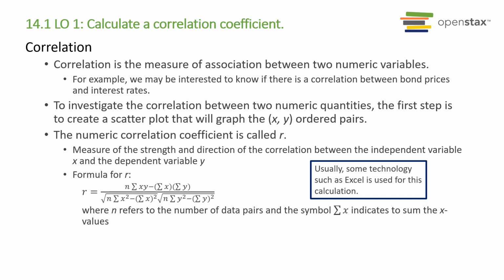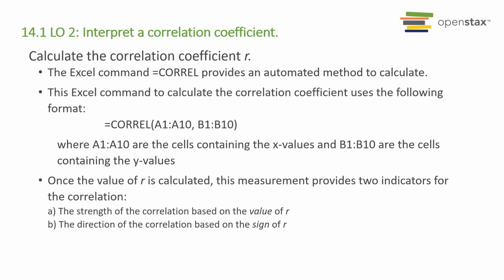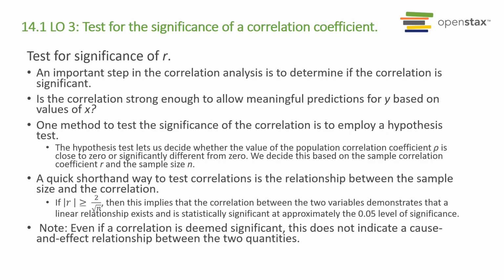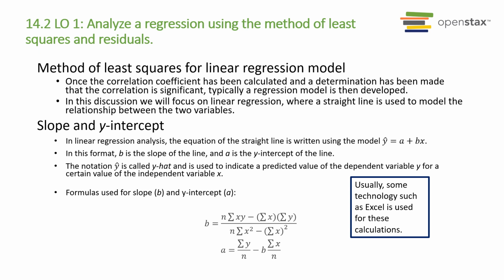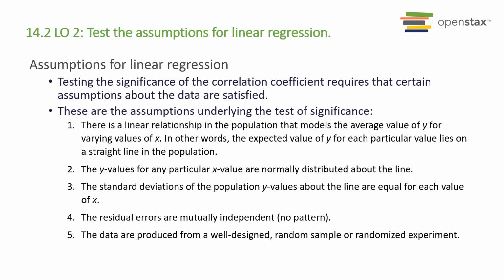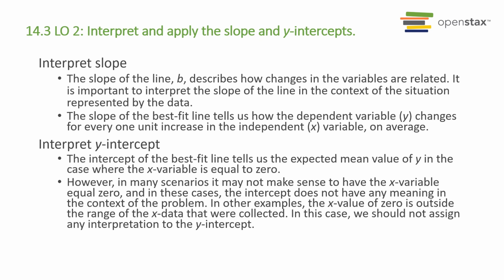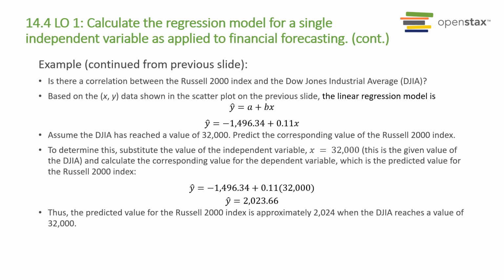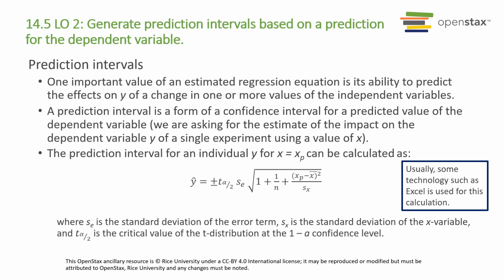Openstax Finance 14 Regression